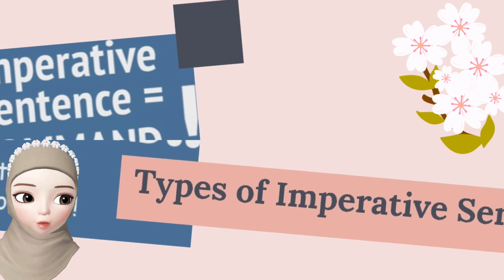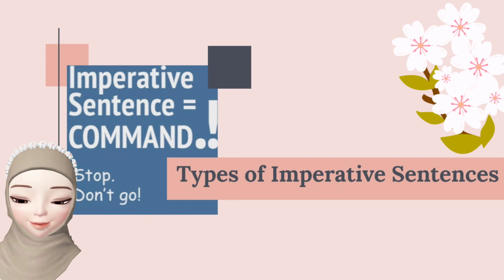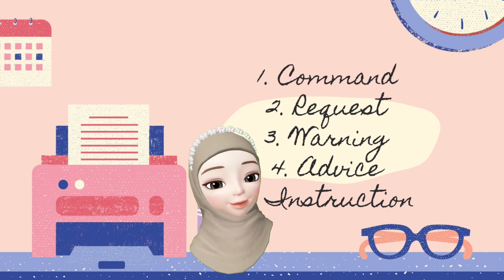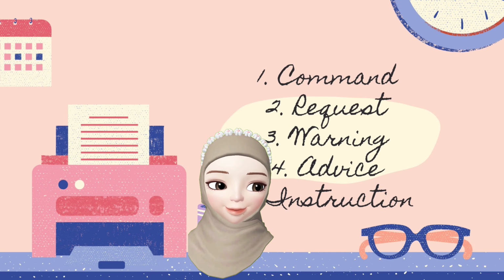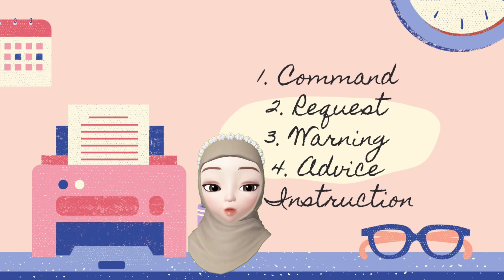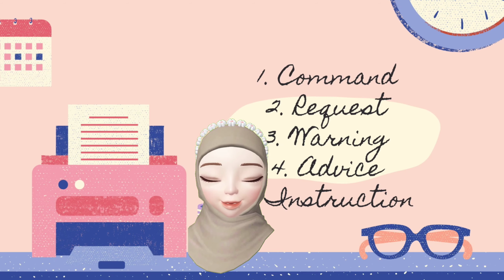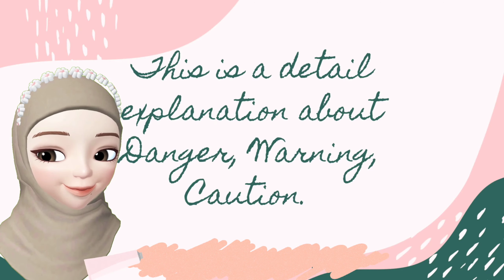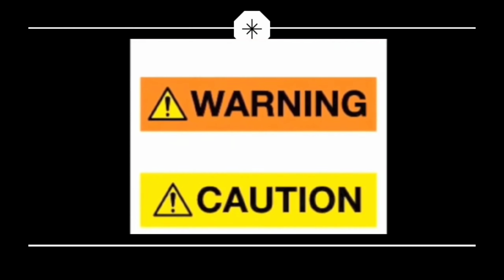KALIMAT PERINTAH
Assalamu'alaikum semuanyaa.. mudah-mudahan selalu dalam kesehatan dan keberkahan..
Dalam percakapan Bahasa Indonesia sehari-hari, kita sering menggunakan kalimat perintah. Bagaimana dengan Bahasa Inggris? Apakah kamu pernah menggunakan kalimat perintah dalam percakapan Bahasa Inggris? Fungsi dan penggunaannya dalam Bahasa Indonesia dan Bahasa Inggris tidak jauh berbeda, hanya beda bahasa saja.
Apakah kamu ingin membuat kalimat perintah dalam Bahasa Inggris? Pernahkah kamu merasa kesulitan saat membuat Imperative Sentences? Berikut ini materi Bahasa Inggris SMP/MTs untuk kelas 8 tentang Imperative Sentences. Ingin tahu lebih lanjut rumus serta tata cara penggunaannya?
1.Pengertian Kalimat Perintah (Imperative Sentences)
2. Ayat Qur'an yang berhubungan dengan Imperative Sentence
3. Jenis Kalimat Perintah beserta contohnya.
4. Kesimpulan.
Top 5 Imperativos en Inglés en Kung Fu Panda - Aprender Inglés con Películas
Top 5 Imperativos en Inglés en Kung Fu Panda - Aprender Inglés con Películas Facebook Instagram Twitter

What Danger, Warning or Caution Signs Actually Mean (QUIZ)
Danger, Warning, and Caution signs all have different purposes in the workplace. We've got a three-question quiz to teach you the essentials of which ANSI sign header is most appropriate.